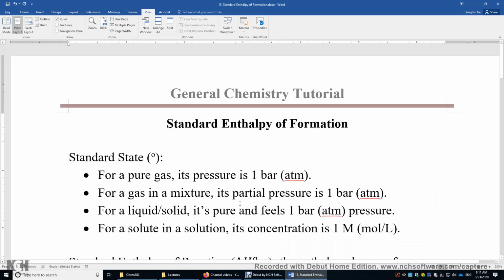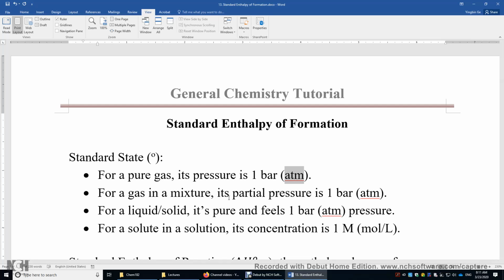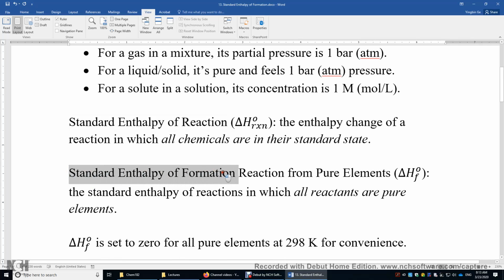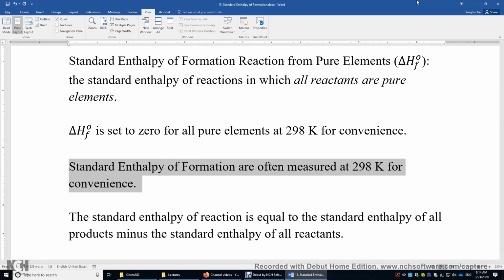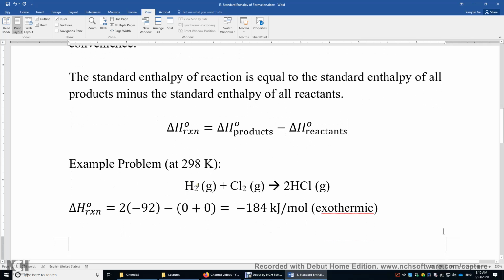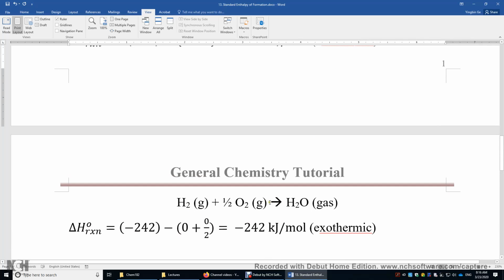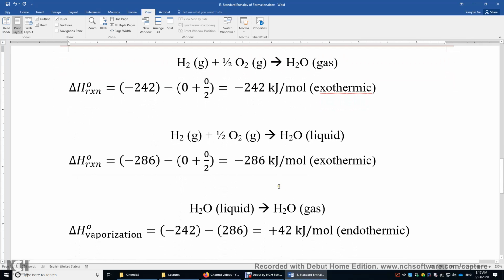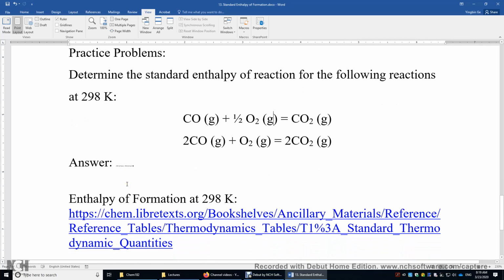Thermo 13 Standard Enthalpy of Formation